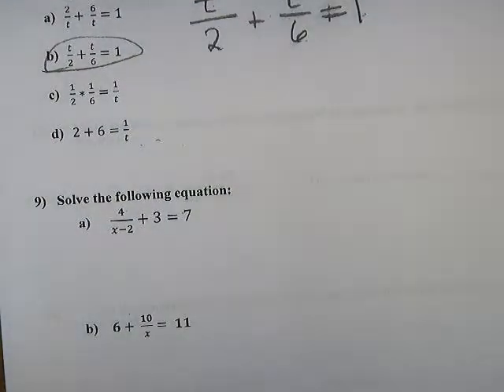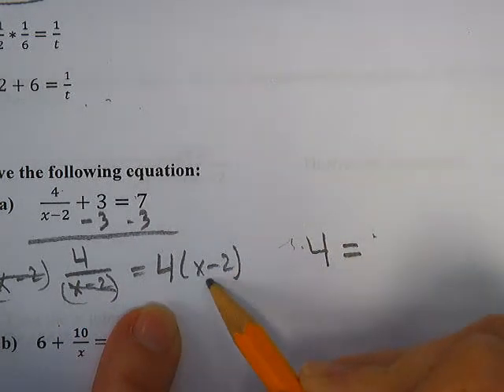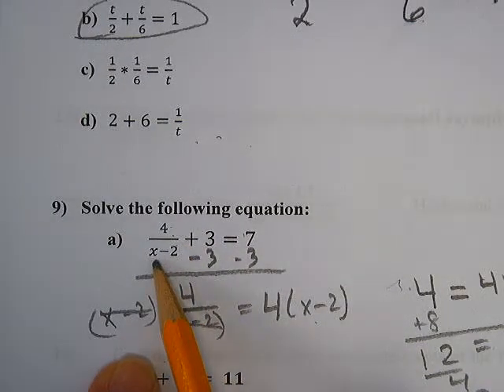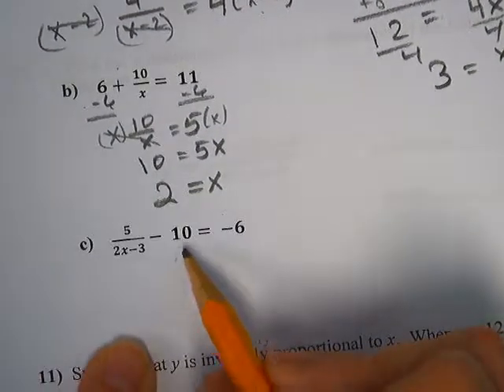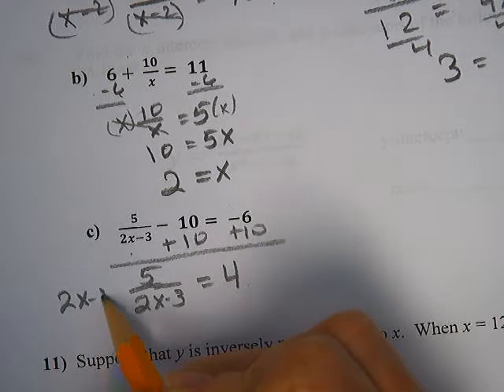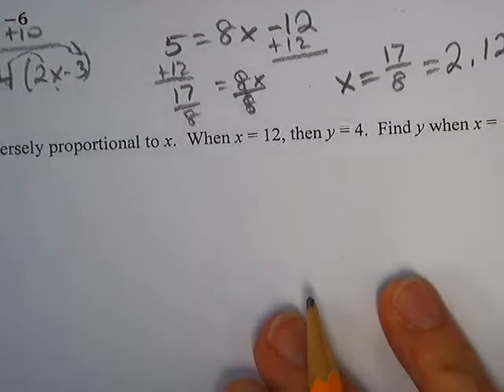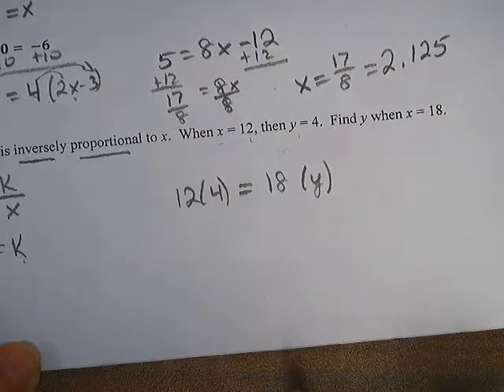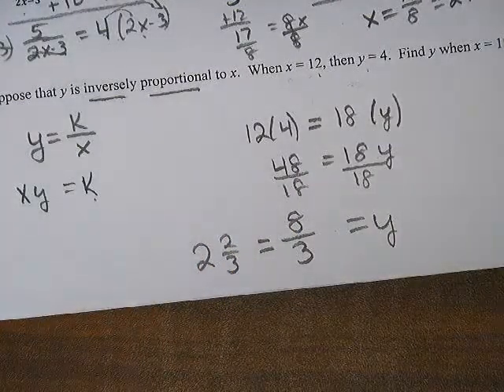RationalReview 8 11